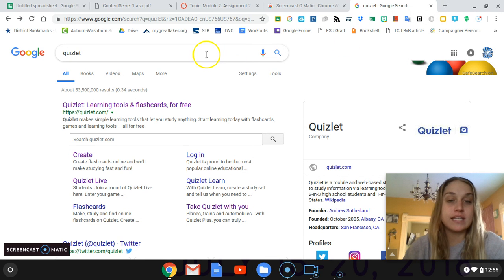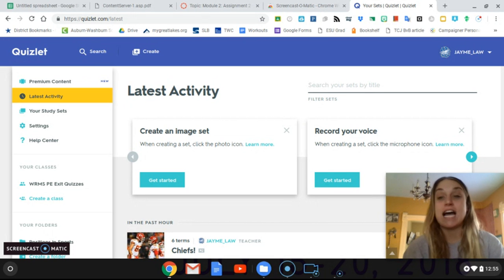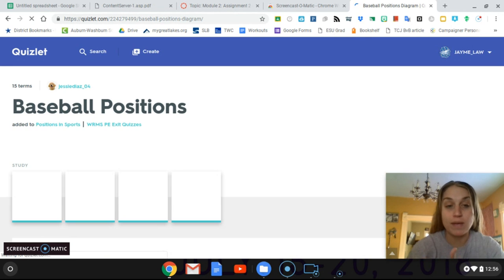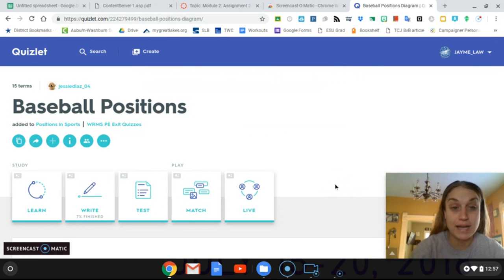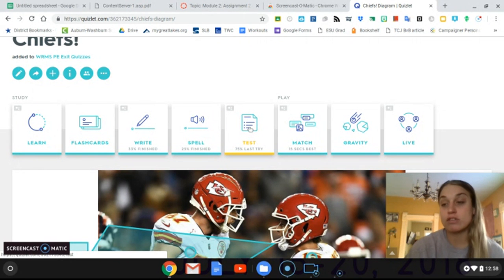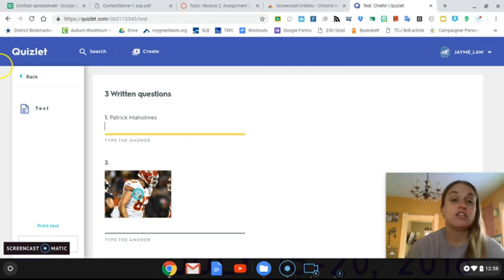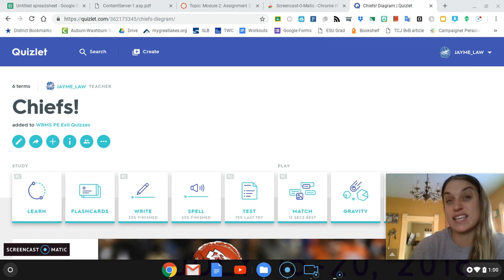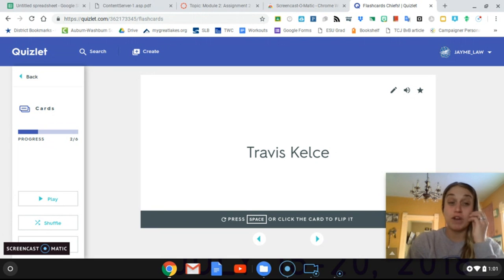Jayme Law on Quizlet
Quizlet is a great source for grade 3 through 90 years old.  It is a tool to study terms and definitions online via flashcards, spelling tests, writing tests, summative assessments that students can retake, matching games, a fun asteroid game, as well as in interactive game for teams to take on each other.  Any study set that anyone has ever created is archived for others to search, find, and use.  For a small fee, teachers can create study sets using WiFi, but it's free to students who can study at home with no WiFi necessary!